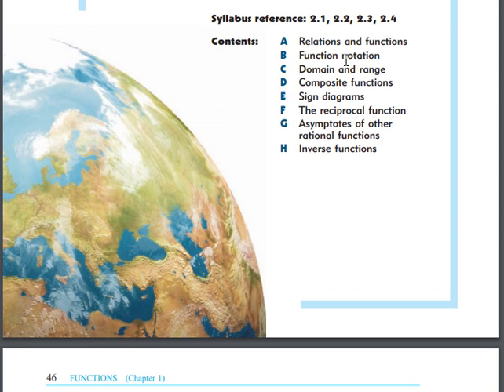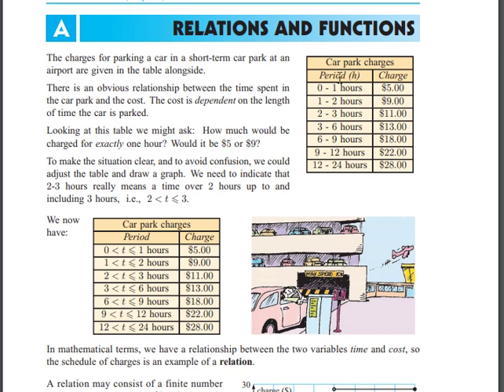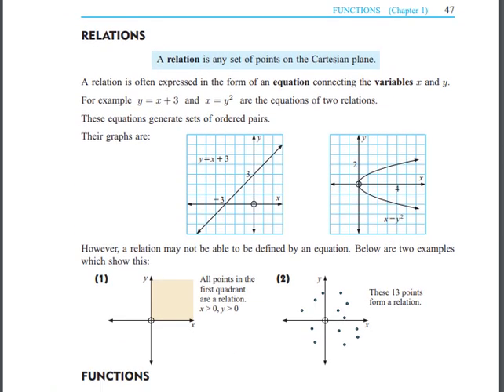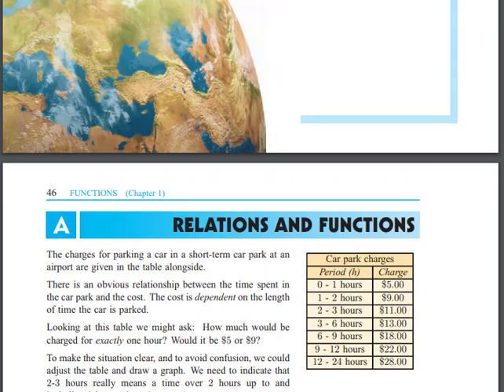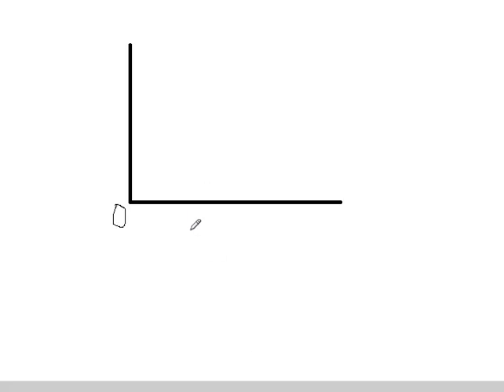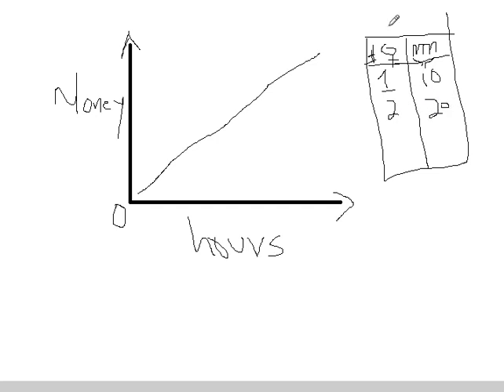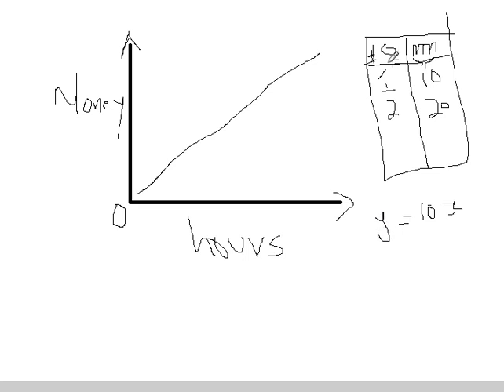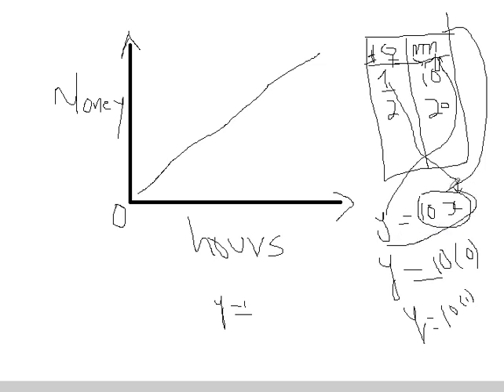IB Standared Level Maths chapter 1 ,functions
Learn with Moscow Tutors  IB Standard Level  Maths chapter 1 , functions